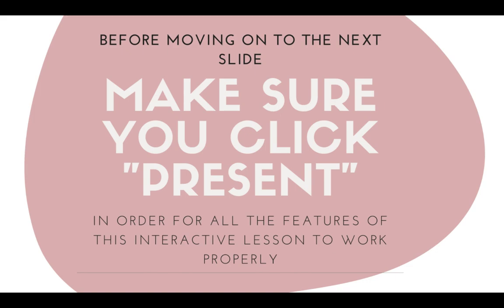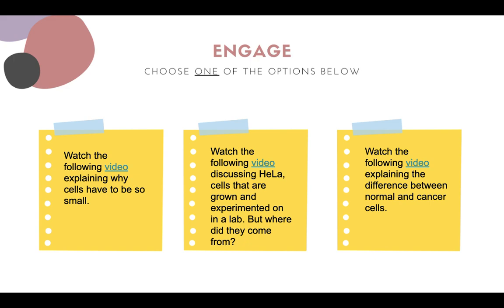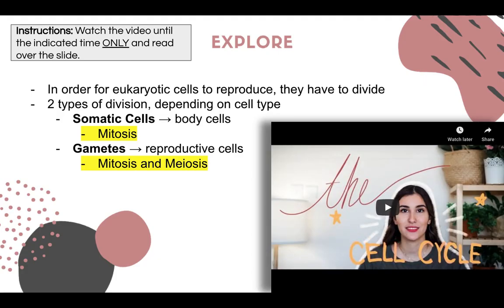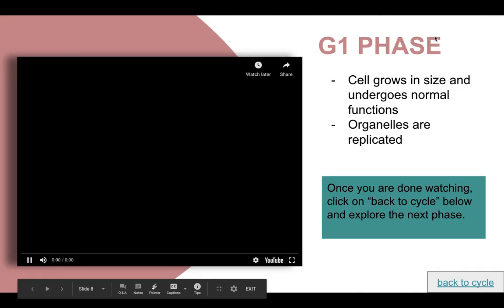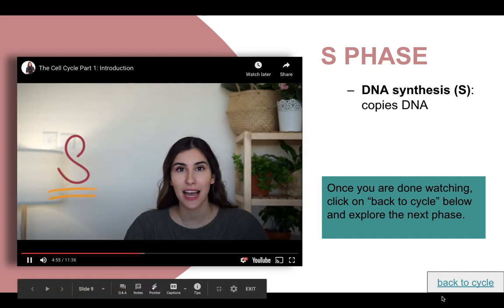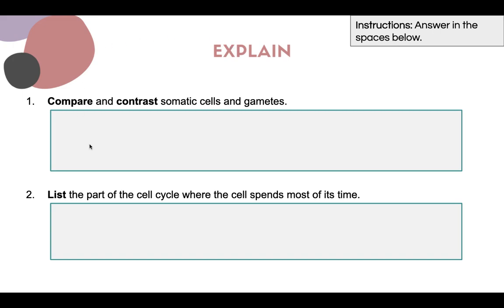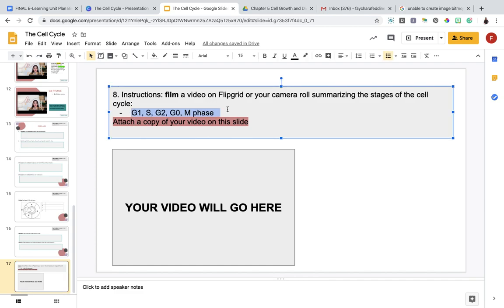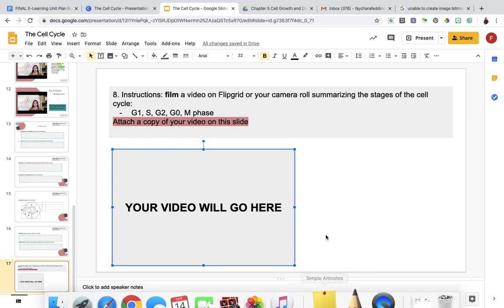Interactive Lesson Explanation